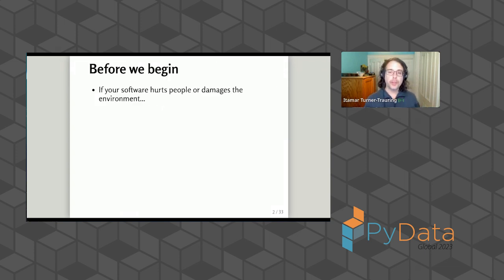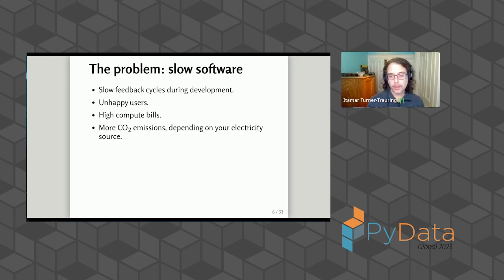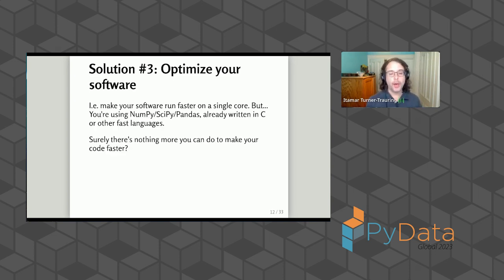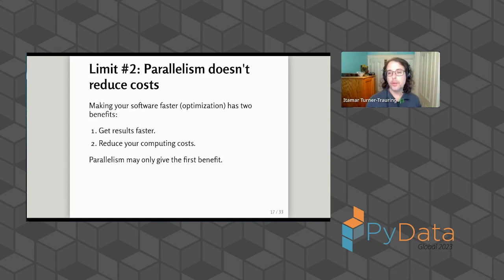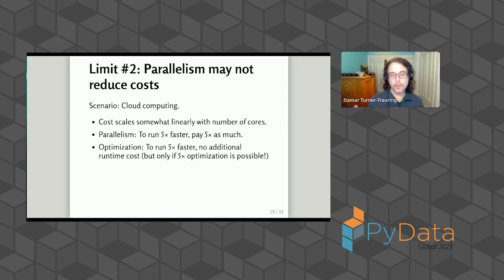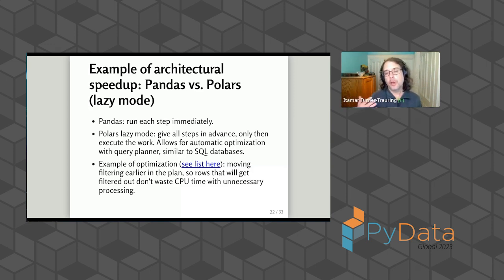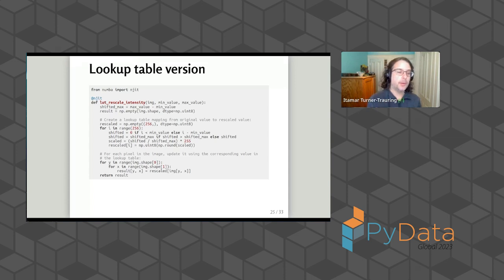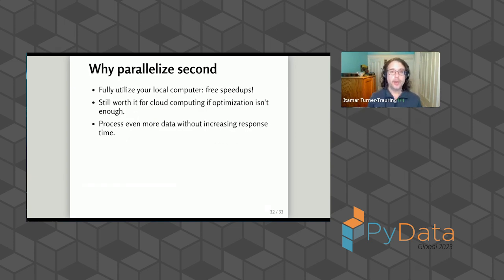Itamar Turner-Trauring - Optimize first, parallelize second: a better path to faster data processing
You’re processing a large amount of data with Python, and your code is too slow. One obvious way to get faster results is adding multithreading or multiprocessing, so you can use multiple CPU cores. Unfortunately, switching straight to parallelism is almost always premature, often unnecessary, and sometimes impossible. We'll cover the different goals for performance, why parallelism only achieves one of them, the costs of parallelism, and the alternative: speeding up your code first.

00:00 Welcome!
00:10 Help us add time stamps or captions to this video! See the description for details.